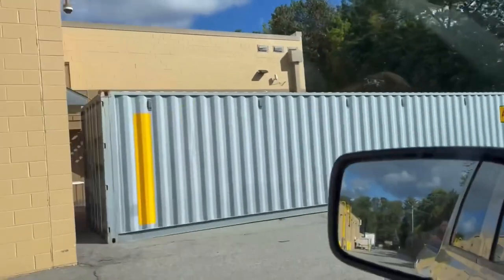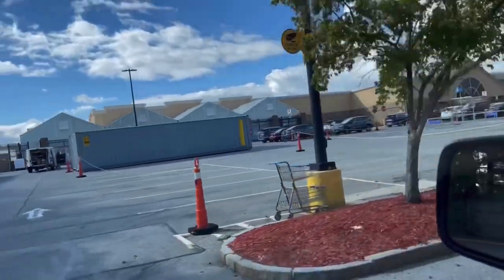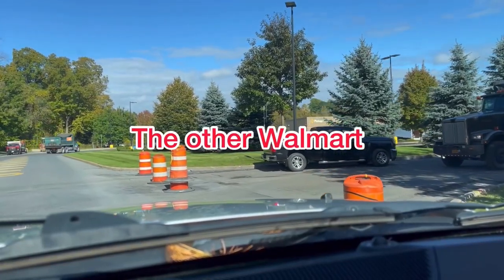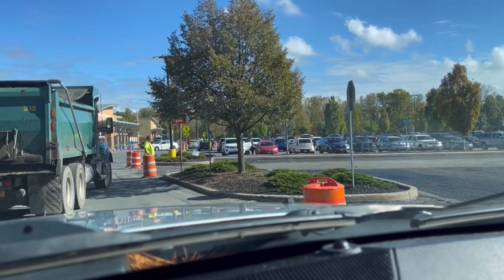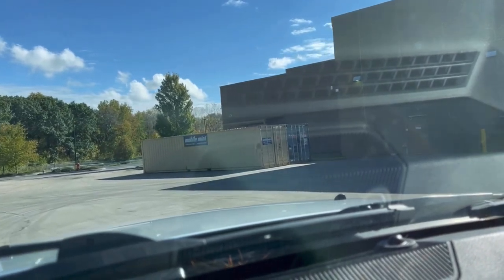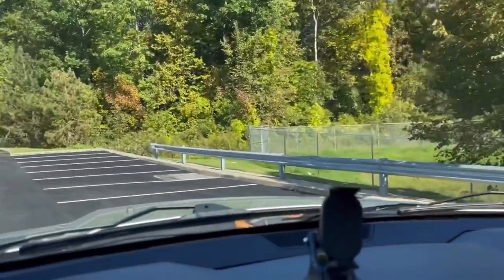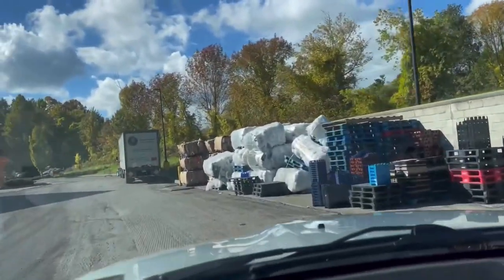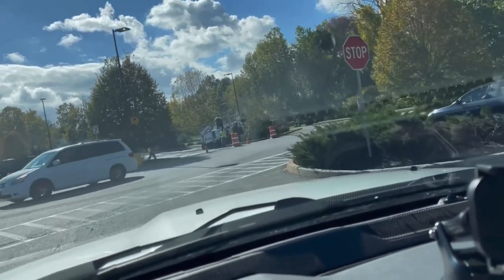L👀king Lake Faerie on the Spy Fly w/ What’s up at Walmart shipping containers?